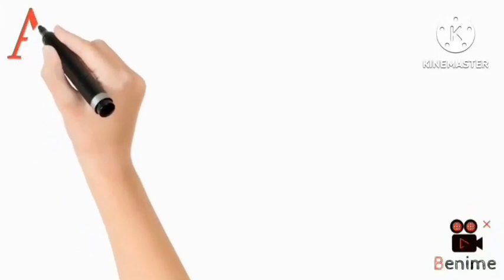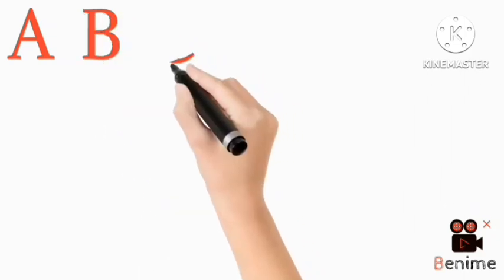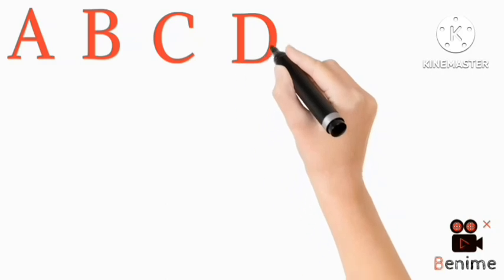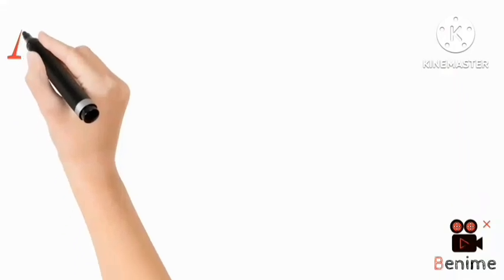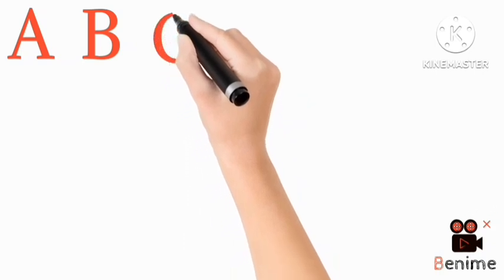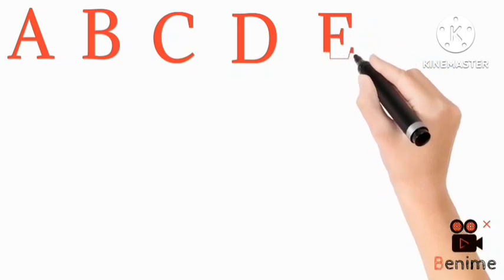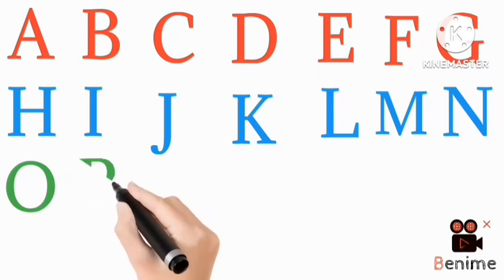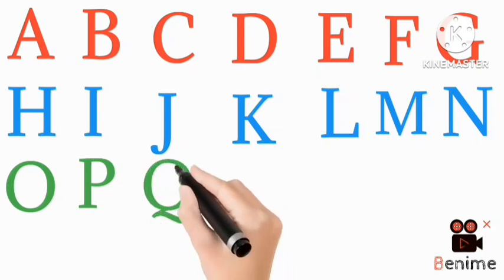English alphabet |Learn Alphabet A to Z | ABC Preschool Book Learning A for APPLE